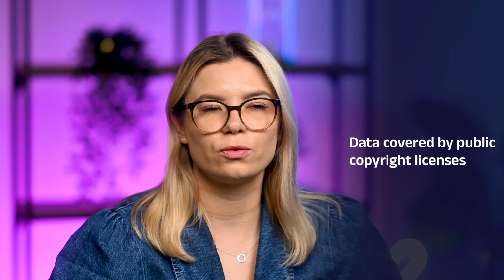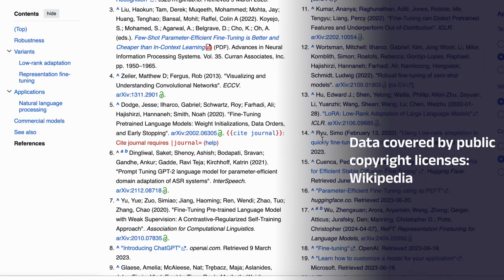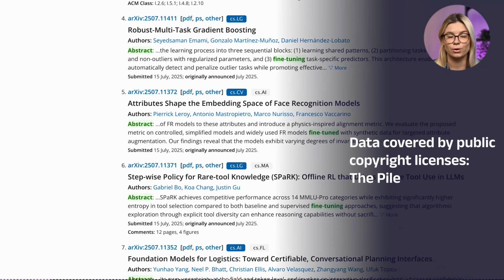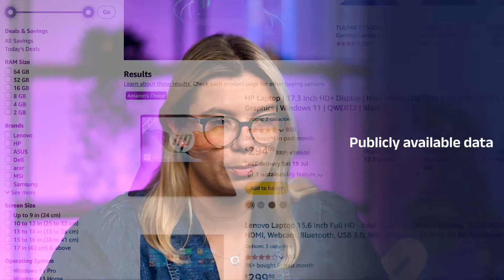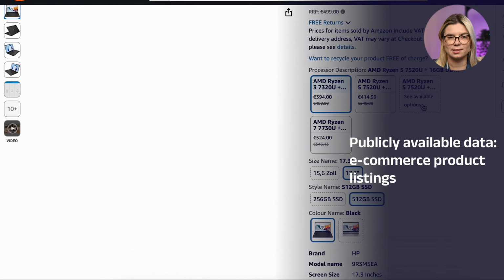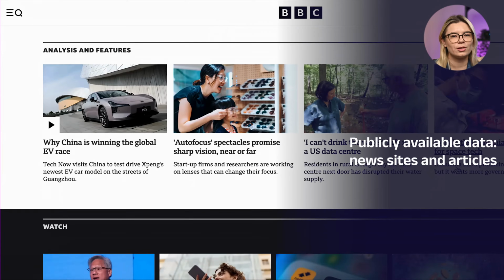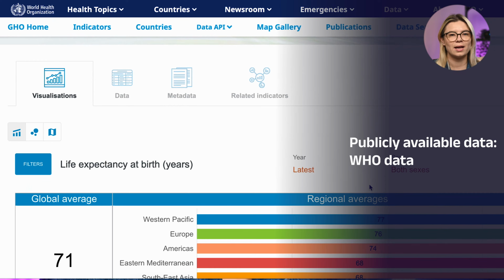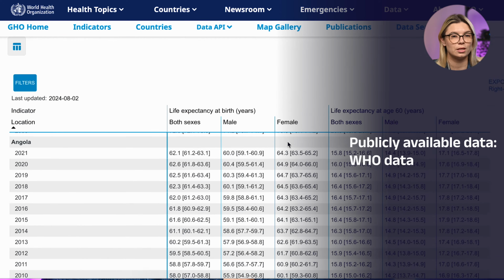Feeding LLMs with Real-Time Data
Curious about how to train or fine-tune Large Language Models (LLMs)? In this video, Iveta from Oxylabs breaks down key concepts like training, fine-tuning, and RAG. We’ll also explore the main data sources used to optimize LLM performance and show how web scraping can support your data acquisition needs.

📚 *OTHER RESOURCES*
Free Whitepaper – Acquiring High-Quality Web Data for LLM Fine-Tuning

⏳ *TIMESTAMPS*
0:00 Intro
0:23 Training term explained
1:07 Fine-tuning explained
1:42 RAG explained
2:19 What data sources can you use?
2:43 Licensed data
3:03 Data covered by public copyright licenses
3:55 Publicly available data
4:52 Data gathering with web scraping
5:13 Outro